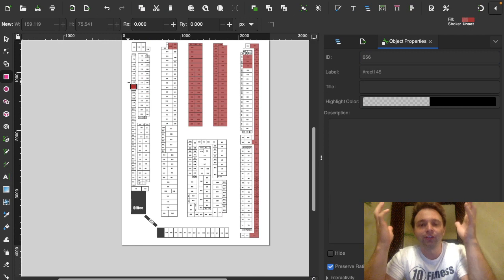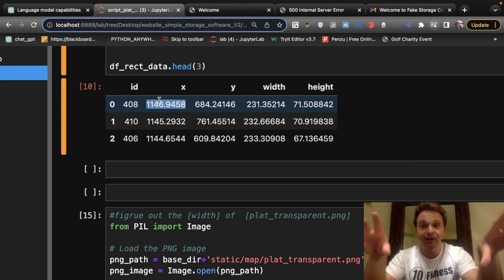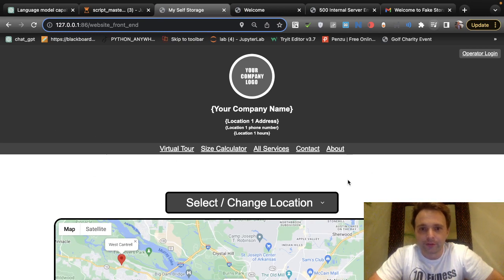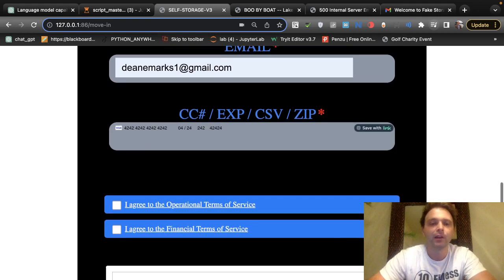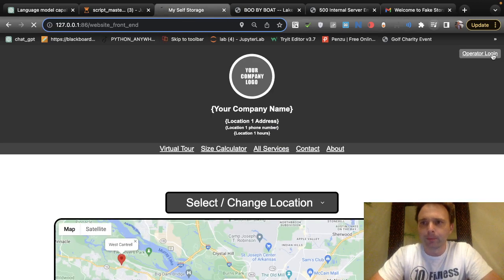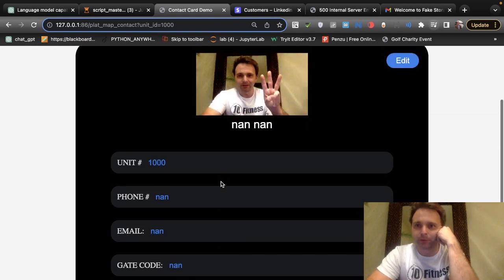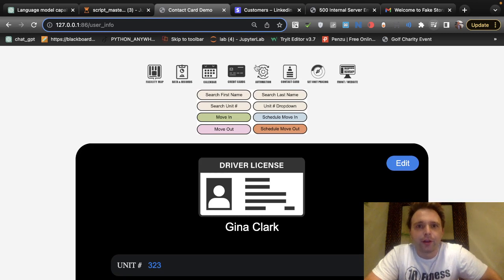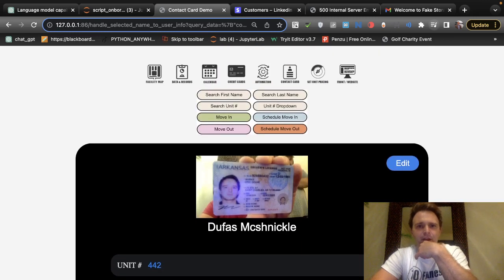Marks_masters_week2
Masters_2